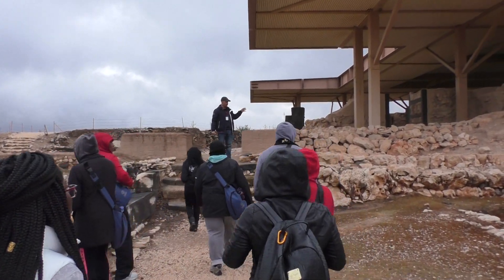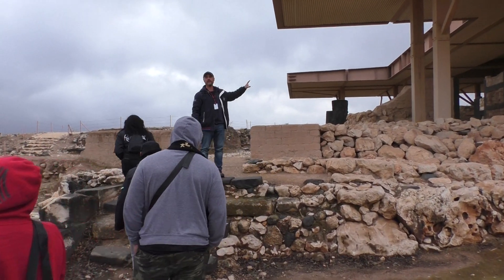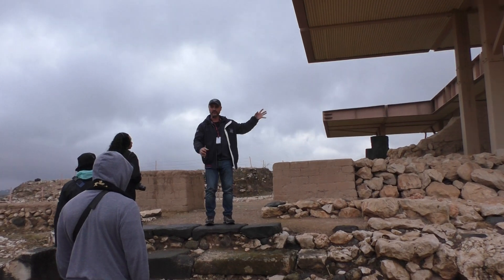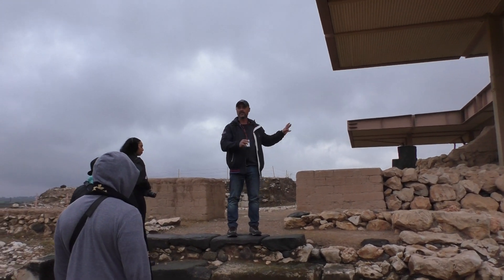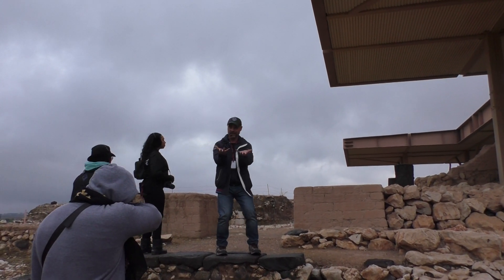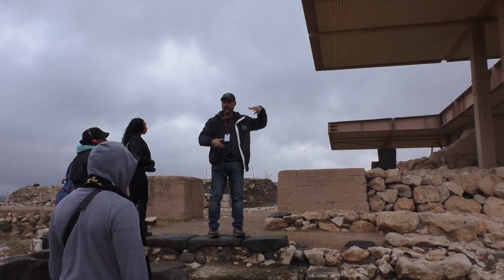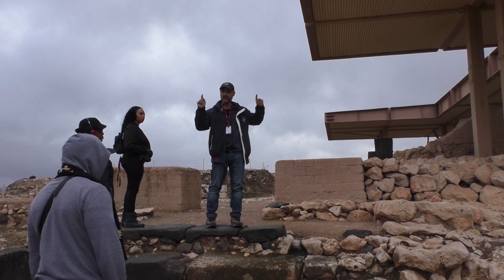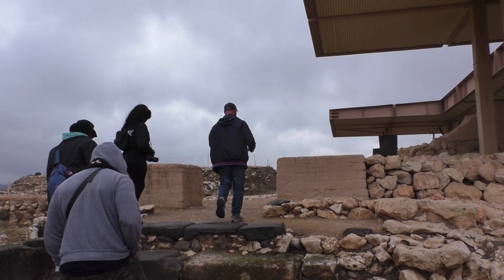Tel Hazor's palace explanation by Mark Gershom, the tour guide in Israel.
Tel Hazor's palace short explanation by Mark Gershom, the tour guide in Israel